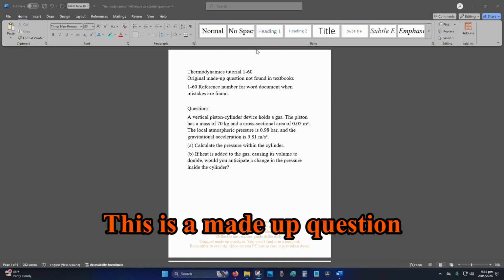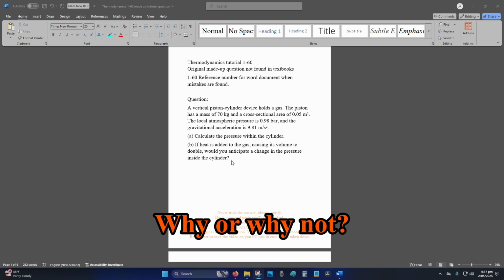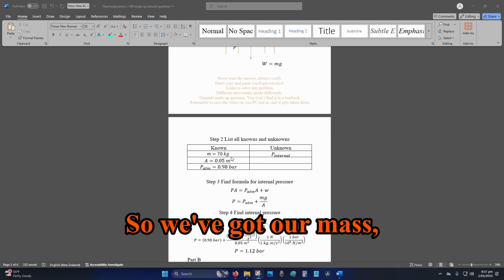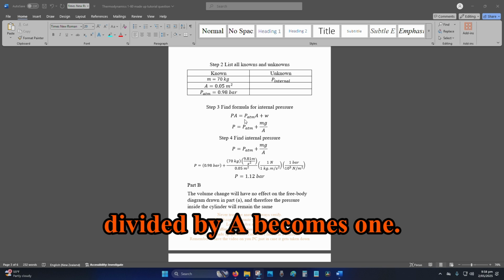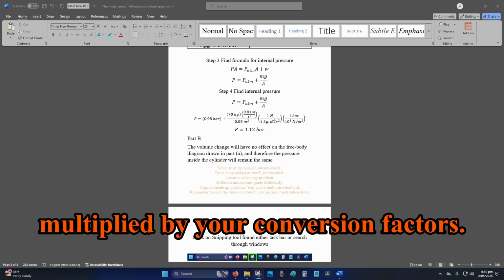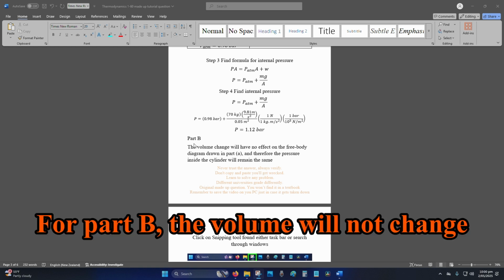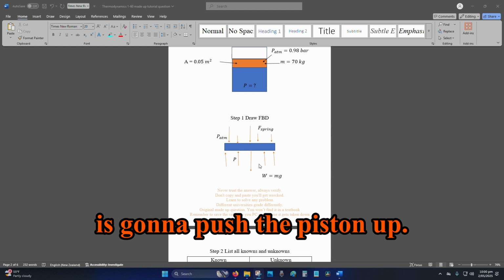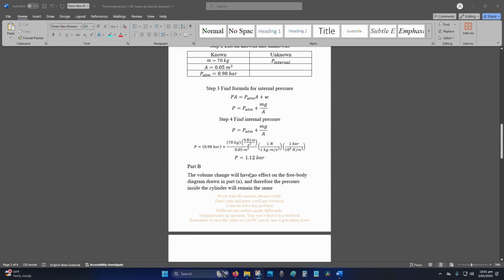Thermodynamics made up question 1-60 A vertical piston-cylinder device holds a gas. The piston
A vertical piston-cylinder device holds a gas. The piston has a mass of 70 kg and a cross-sectional area of 0.05 m². The local atmospheric pressure is 0.98 bar, and the gravitational acceleration is 9.81 m/s².

1.60 Reference number for word document when mistakes are found

This is a similar question to The piston of a vertical piston–cylinder device containing a gas has a mass of 60 kg and a cross-sectional area of 0.04 m2, as shown in Fig. P1–60. The local atmospheric pressure is 0.97 bar, and the gravitational acceleration is 9.81 m/s2. (a) Determine the pressure inside the cylinder. (b) If some heat is transferred to the gas and its volume is doubled, do you expect the pressure inside the cylinder to change? However the content in the video fully original, The question is not the same, the working and explanation is solved in my own way